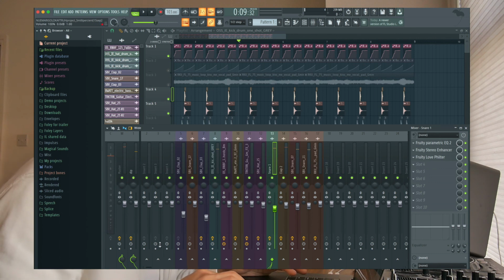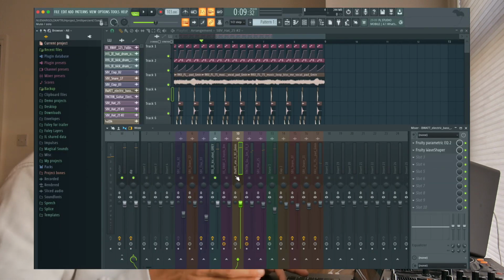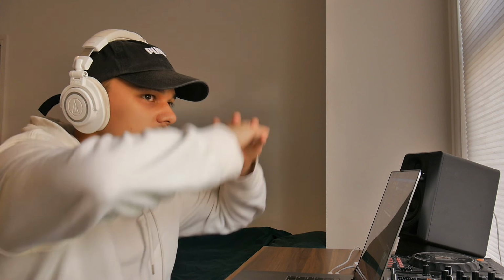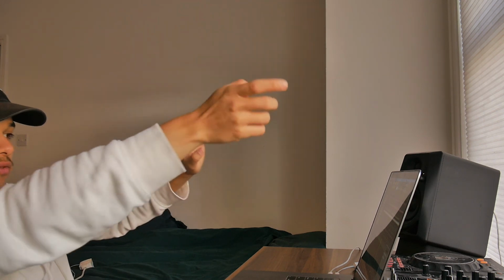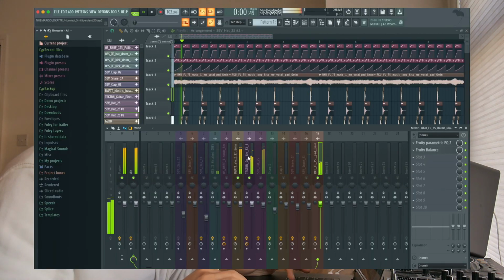how to KAYTRANADA (FREE FLP)